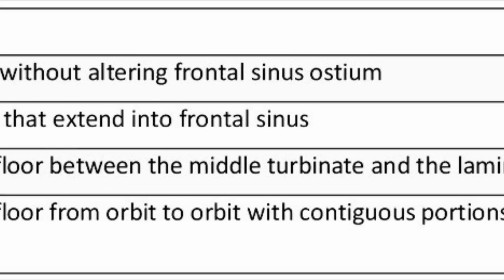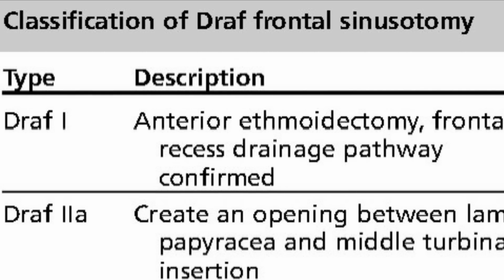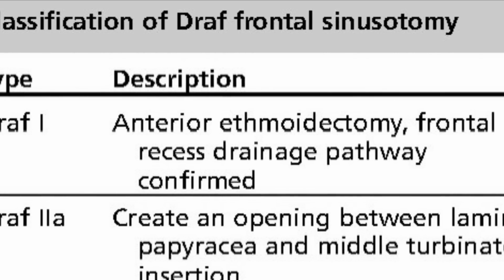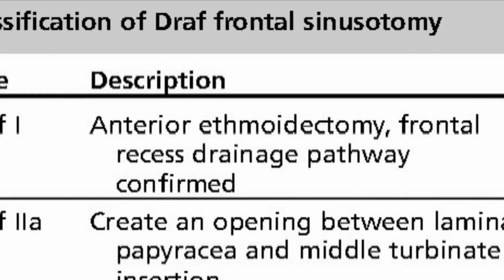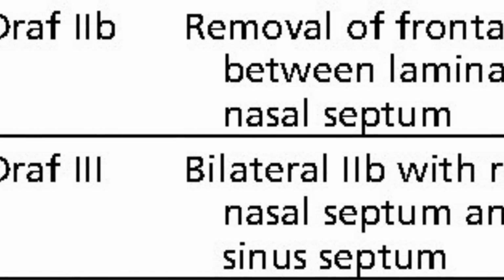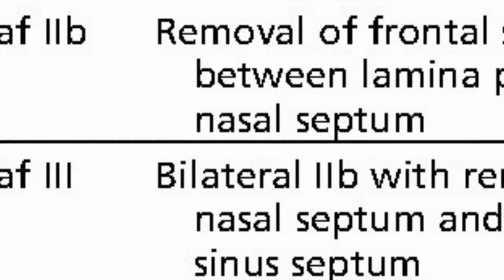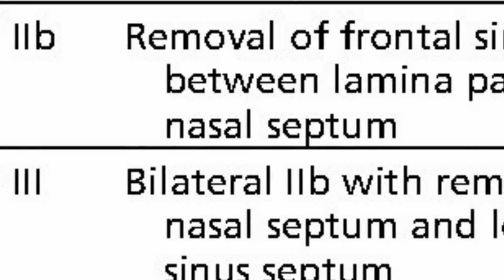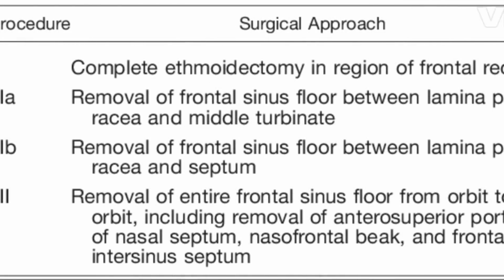DRAF PROCEDURE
I Procedure:
 • Draf I is the least invasive and is often the starting point in managing frontal sinus disease.
 • This procedure involves a complete ethmoidectomy in the region of the frontal recess. Essentially, it clears out the ethmoid cells around the frontal recess area, opening up the pathway to the frontal sinus.
 • Indications for Draf I include less severe, localized disease or cases where initial drainage is sufficient. It’s less risky but may not provide adequate drainage if disease extends further into the sinus.

Draf IIa Procedure:
 • The Draf IIa procedure goes a bit further than Draf I. Here, we remove the floor of the frontal sinus between the lamina papyracea and the middle turbinate.
 • This approach offers more direct access to the frontal sinus compared to Draf I, which makes it suitable for cases with moderate frontal sinus disease or when Draf I hasn’t provided enough relief.
 • The Draf IIa is a valuable technique because it minimizes tissue removal while offering increased drainage potential. However, it’s still relatively conservative compared to later stages.

Draf IIb Procedure:
 • In Draf IIb, we expand the access further by removing the frontal sinus floor between the lamina papyracea and the nasal septum. This gives us more medial and lateral access to the sinus.
 • The IIb approach is often indicated for more extensive frontal sinus disease or recurrent infections that haven’t responded to previous surgeries. It’s a reliable option for enhanced drainage while keeping the procedure minimally invasive.
 • Insight: Surgeons often use Draf IIb when they want to avoid more aggressive interventions while still achieving good drainage, especially in patients with a history of chronic sinus issues.

Draf III Procedure:
 • Draf III, also known as the “Modified Lothrop Procedure,” is the most extensive approach. Here, we remove the entire frontal sinus floor from orbit to orbit, including parts of the nasal septum, nasofrontal beak, and frontal intersinus septum.
 • This approach essentially creates a single, large drainage pathway across both sides of the frontal sinus. It’s typically reserved for the most severe cases—like refractory chronic sinusitis or patients with polyps that obstruct drainage despite previous surgeries.
 • Draf III is effective but highly invasive, carrying higher risk for complications. It’s a commitment to long-term drainage that can help prevent further interventions.

Key Takeaway:
Each Draf procedure incrementally increases access and drainage capacity in the frontal sinus. The choice between them depends on the extent of disease, patient history, and prior treatment response. For instance, a Draf I may be effective for localized disease, while Draf III is a last-resort procedure for those who need maximal drainage due to severe or refractory conditions.